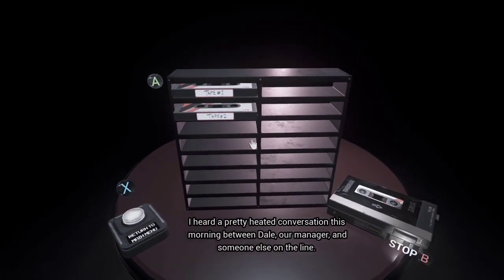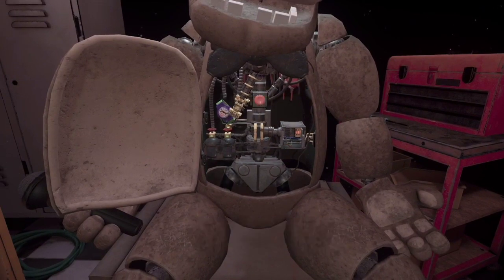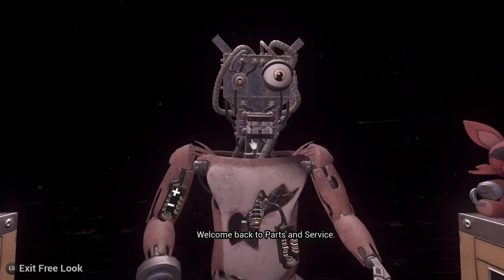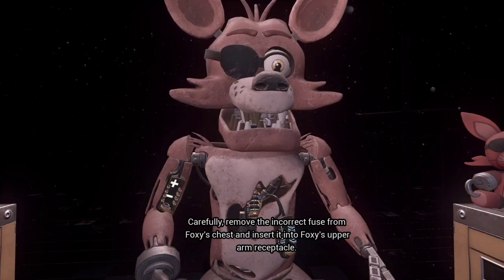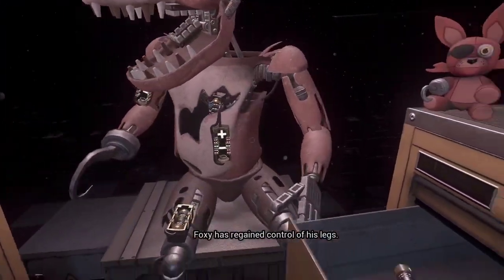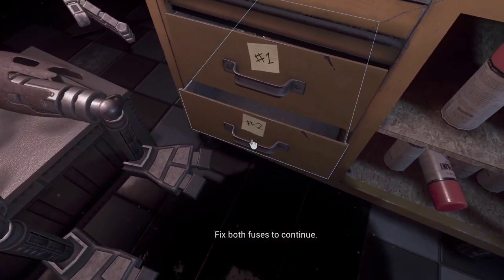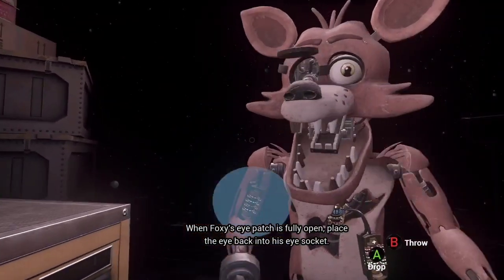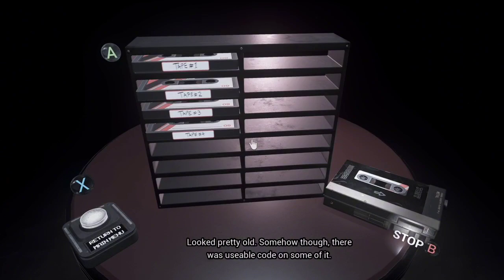Five Nights at Freddy's: Help Wanted | Part 13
In this video, we will be finishing up the Parts and Service section by completing the Freddy and Foxy levels. Hope you guys enjoy the video!